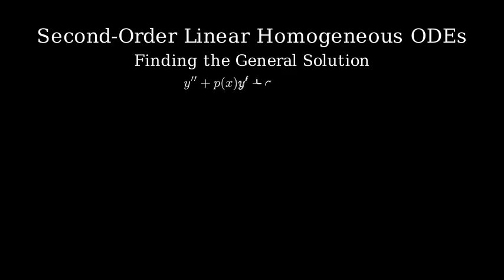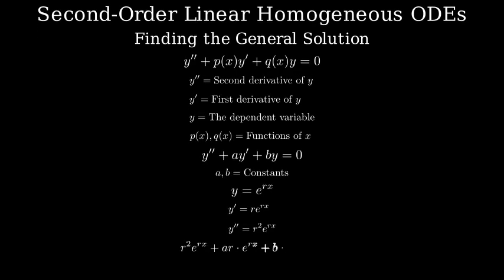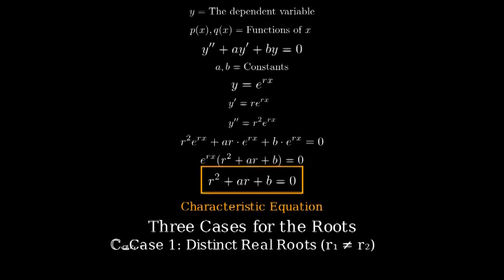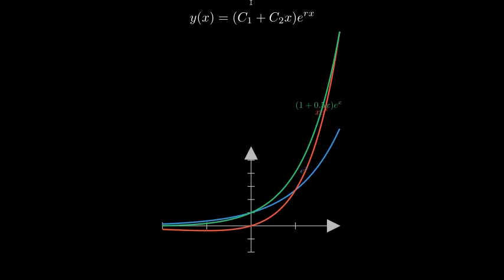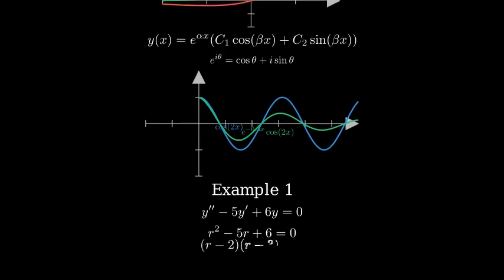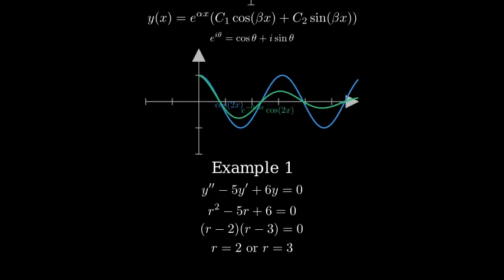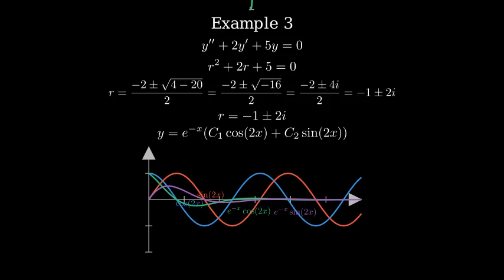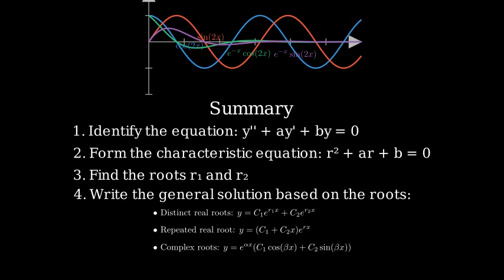2do order linear homogeneous